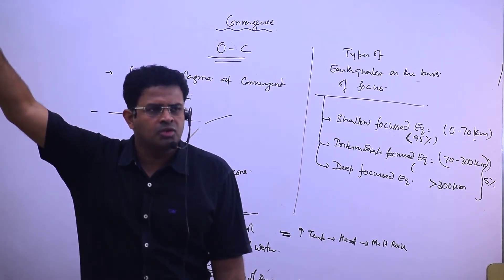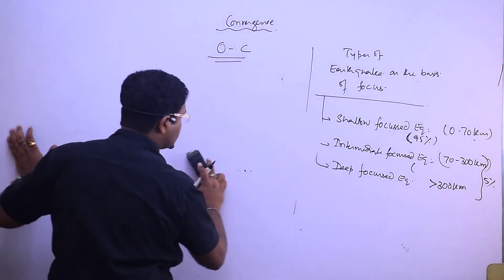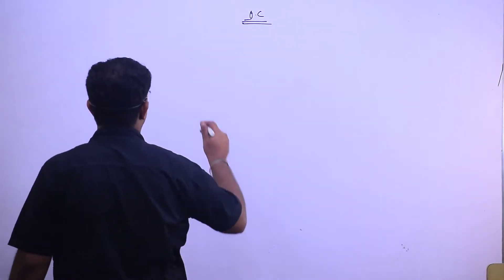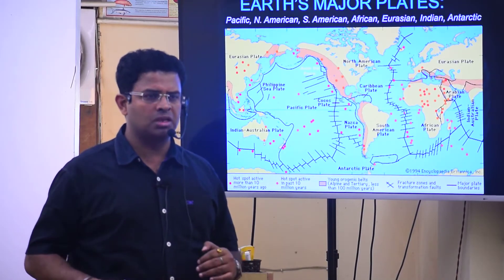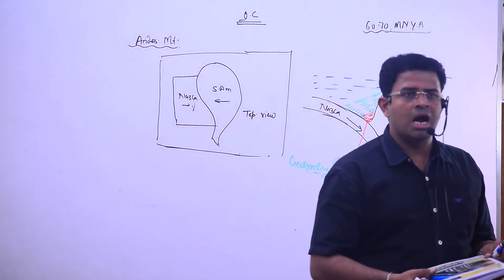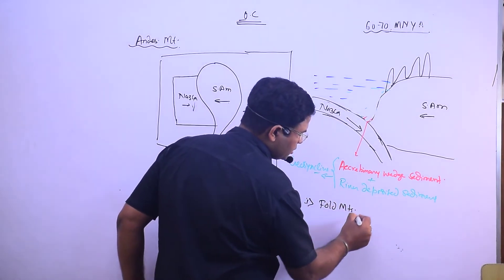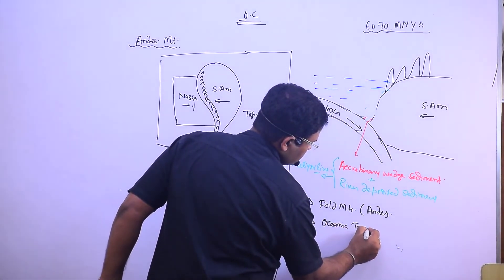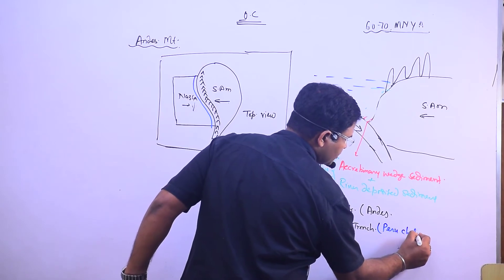Plate Tectonic Theory Lec 10